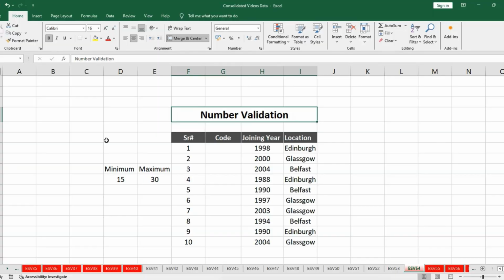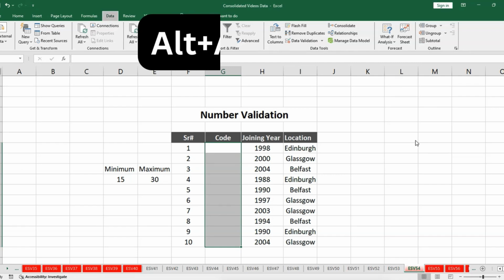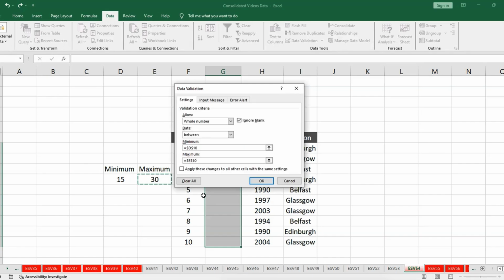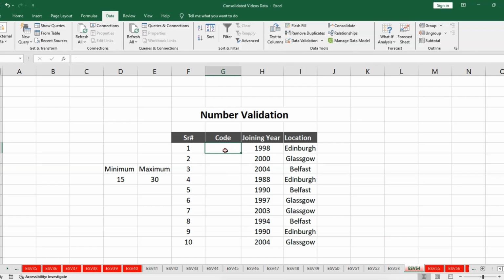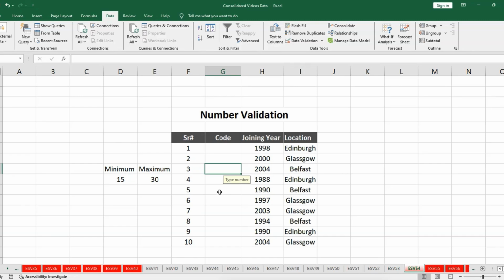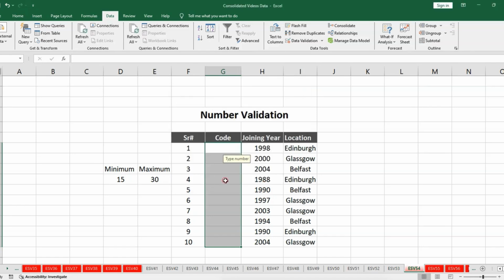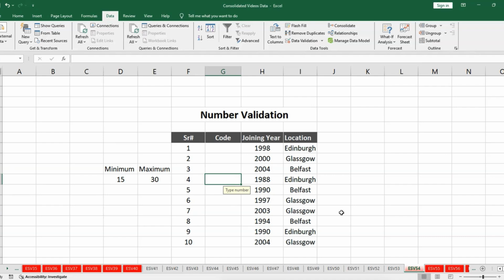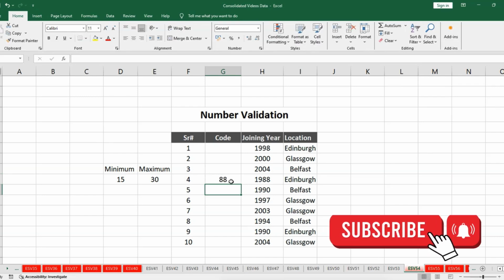How to do Data Validation in Excel - Whole Number Validation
Learn how to perform number validation in Excel to ensure data accuracy and consistency. 🚀 In this tutorial, we’ll cover Data Validation rules, restricting input to numbers only, and handling errors effectively. ✅ Whether you're working with forms, reports, or databases, this trick will prevent invalid entries. Watch till the end for pro tips!